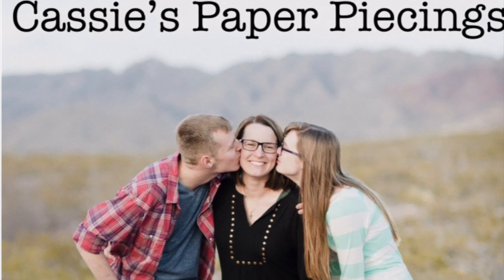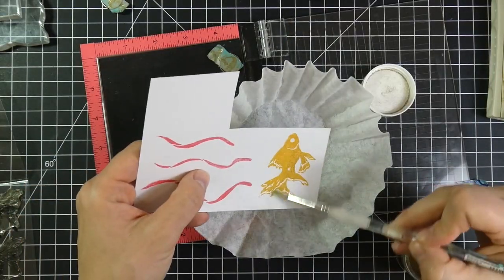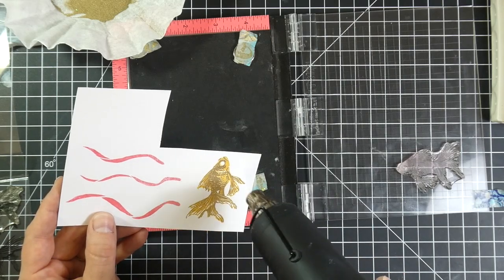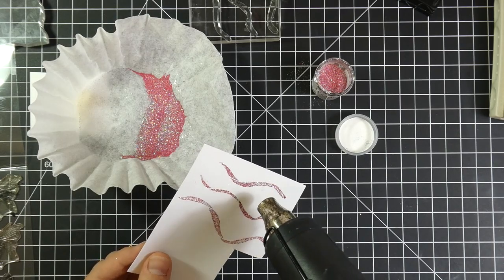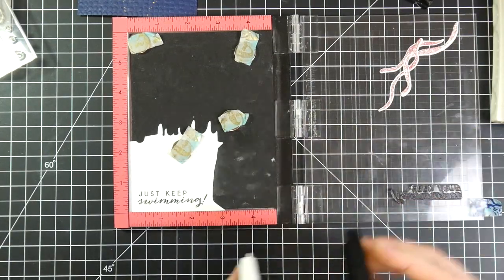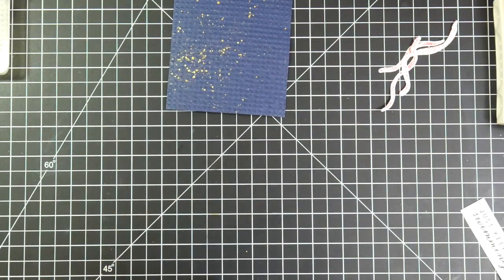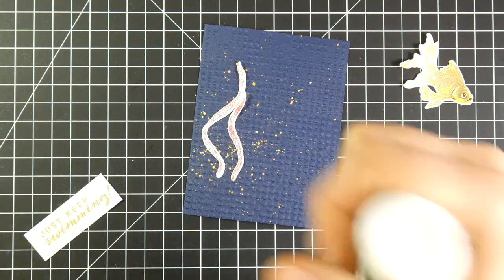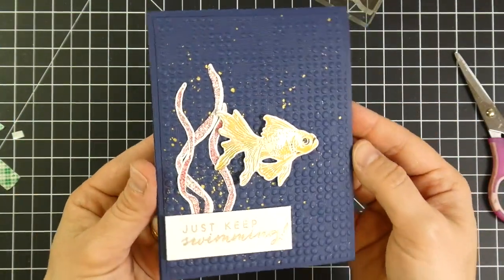Hero Arts Goldfish | CTD #500 | Encouraging Cards #5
Stamps: Hero Arts Goldfish

Paper:  navy from my stash, Neenah white

Ink:  SU Crushed Curry, SU Regal Rose, Versamark, Versafine Onyx Black

Accessories:  Sizzix dots embossing folder, foam tape, Wow Coral Reef embossing powder, SSS Ultra Fine Gold embossing powder